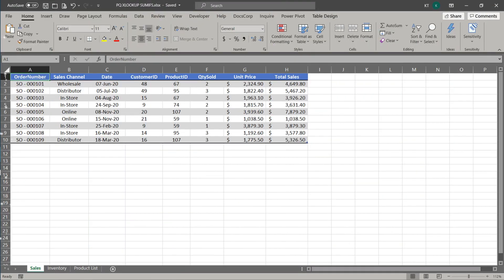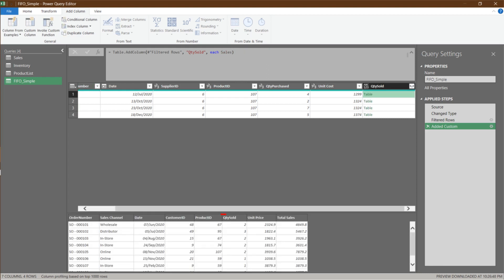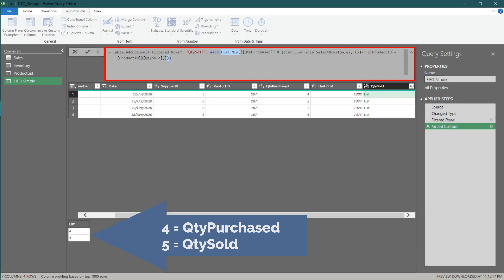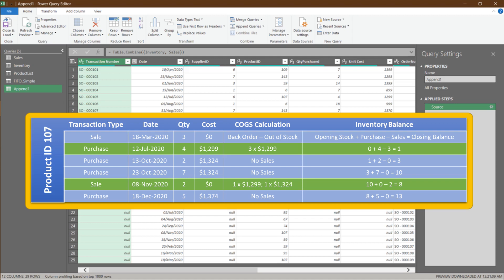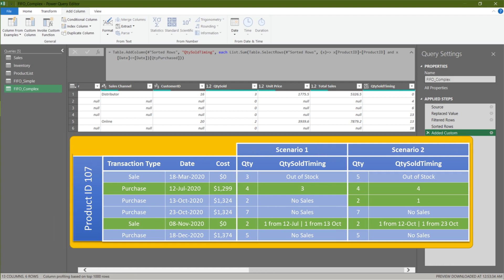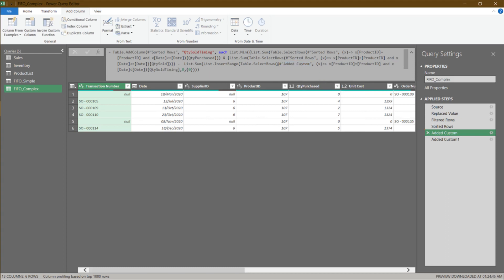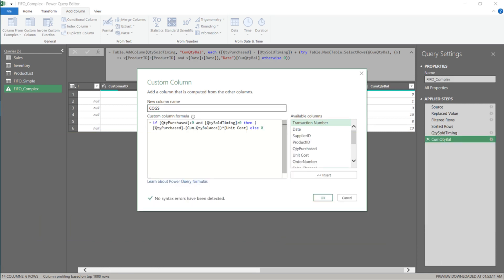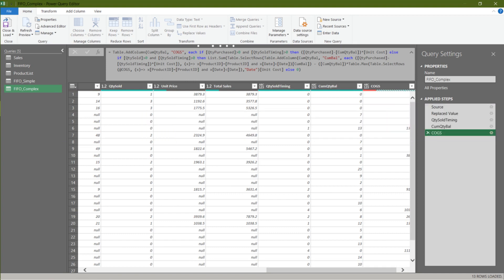Power Query (Excel) + M Code | SUMIFS (Simple to Complex FIFO example)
This video will show you how to use Table.SelectRows() combination with other functions (equivalent to SUMIFS in excel). The example used in the video is FIFO inventory calculation, including simple and complex cases.
If you are looking for simple SUMIFS, grouped cumulative sum and more.

Example 1 and 2 use the same formula, but example 2 is applied in a complex case where additional functions are required.

Topic:
0:00 - Intro

Example 1: Simple Case
1:45 - Cell Reference Explained
2:16 - Table.SelectRows and use of custom function Explained
3:05 - List.Sum() + Table.SelectRows()
3:55 - List.Min
4:15 - Recursive function @

Example 2: Complex Case (Include cumulative sum)
5:21 - Example 2 explained
8:23 - Table.InsertRange()
9:30 - Table.Max()
12:19 - Wrap up